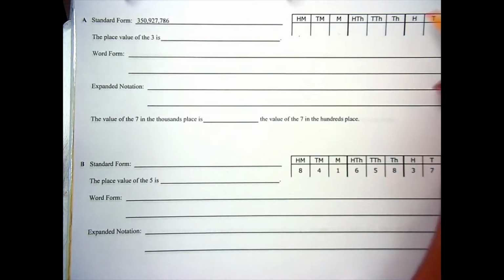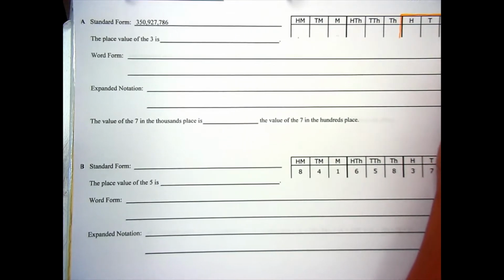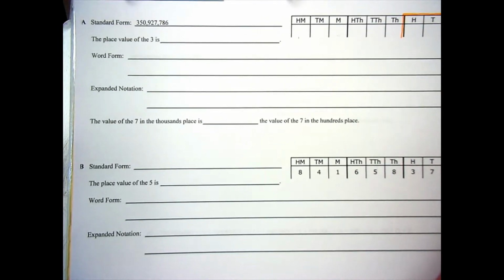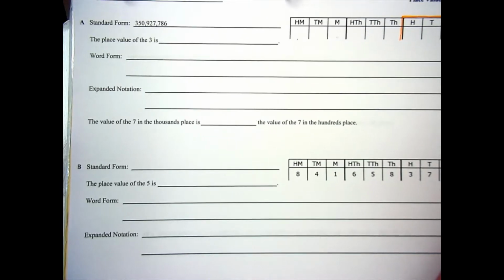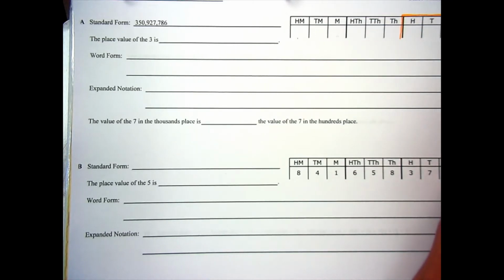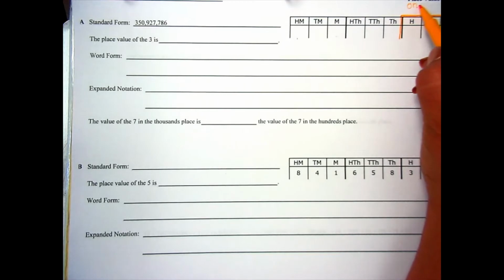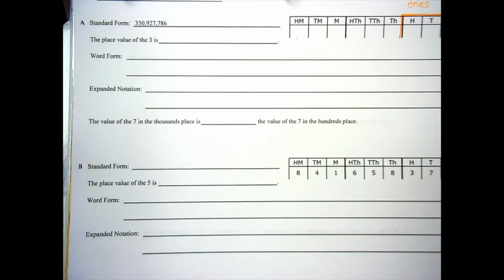Place Value Day 3 Wednesday